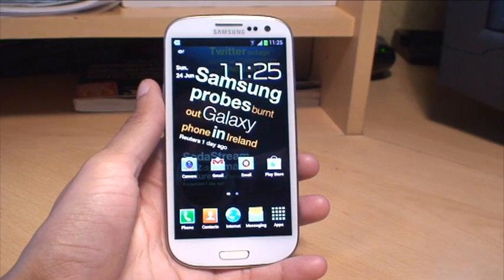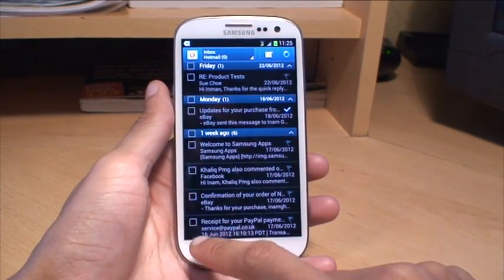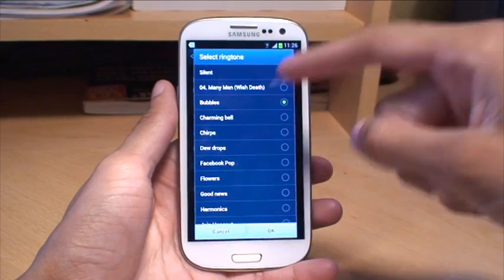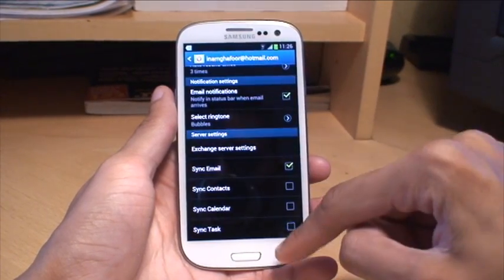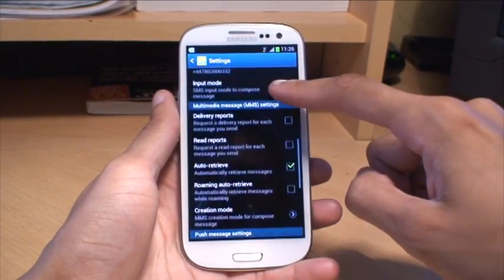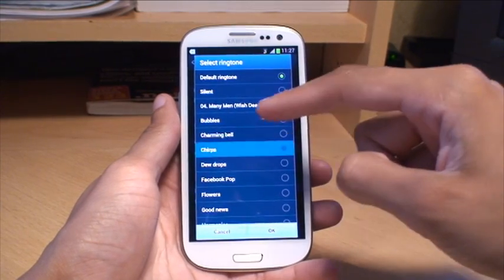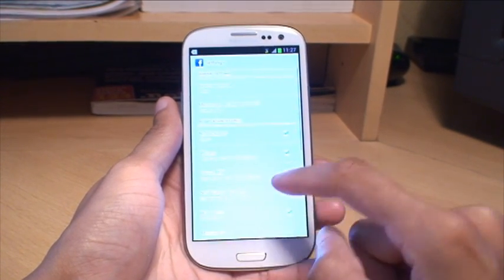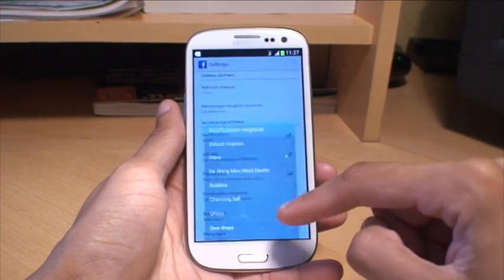Samsung Galaxy S3: How to Set Social Media, Facebook, Twitter, Text, Email Notification Ringtones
How to Set Social Media, Facebook, Twitter, Text, Email Notification Ringtones on your Samsung Galaxy S3 smartphone SIII, i9300

Obviously you can select a default notification ringtone for all your notifications but we show you how to set a different notification for each application or app.